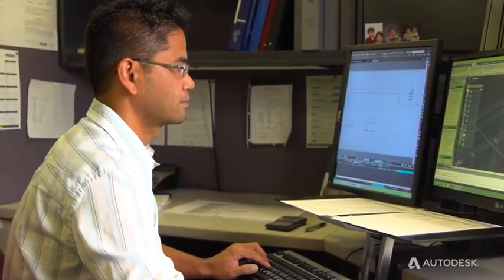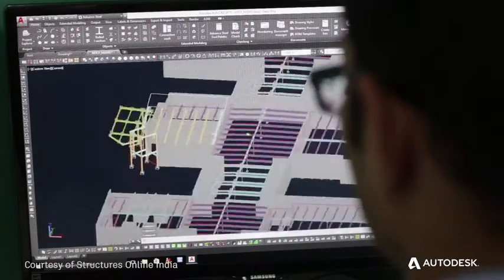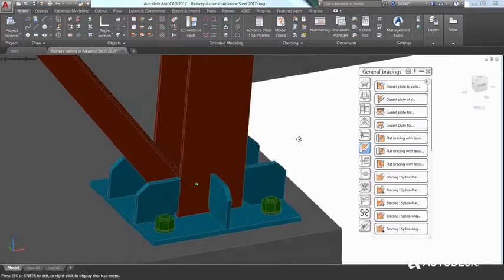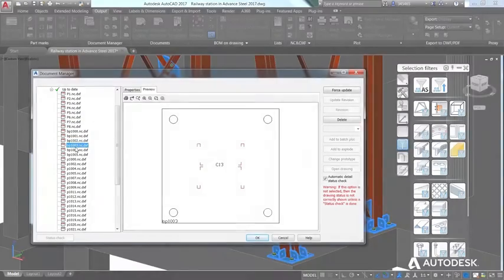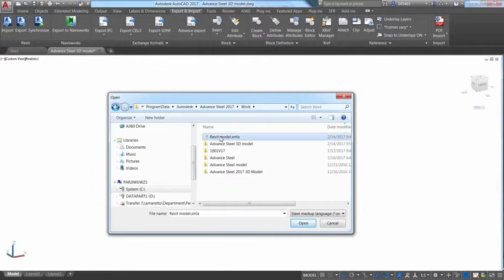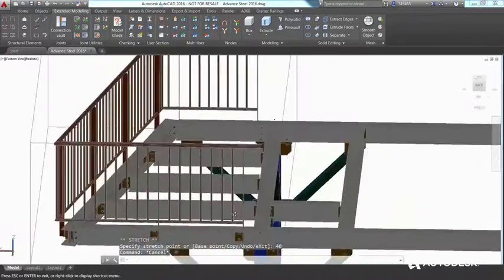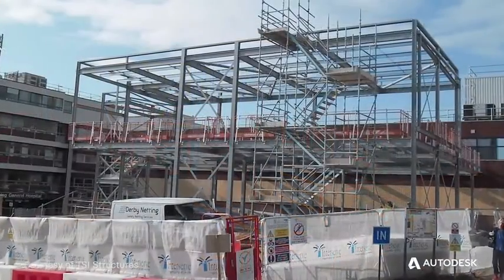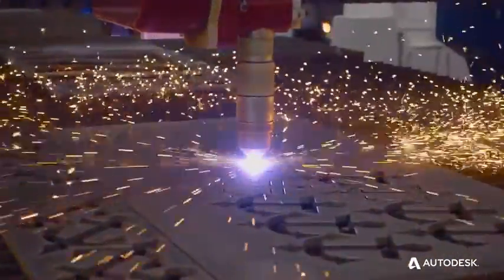Software de Construção de Estruturas de Aço | Autodesk Advance Steel